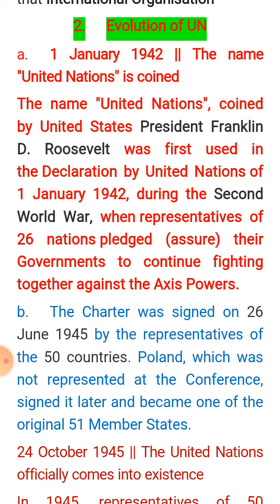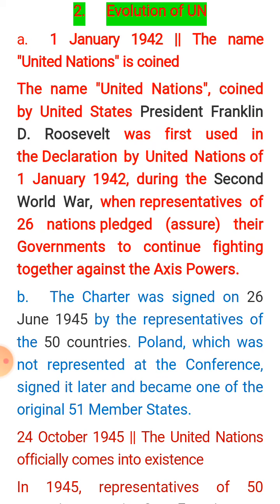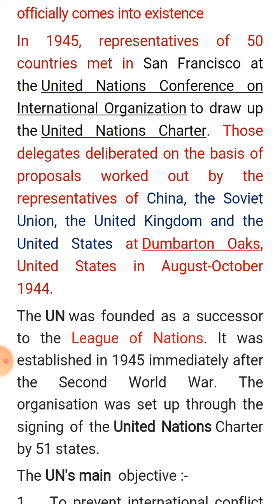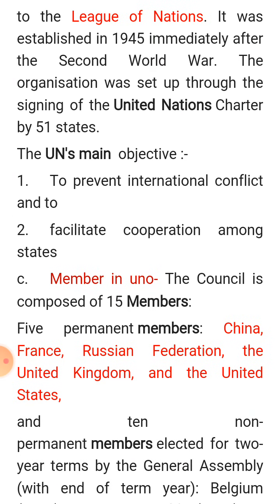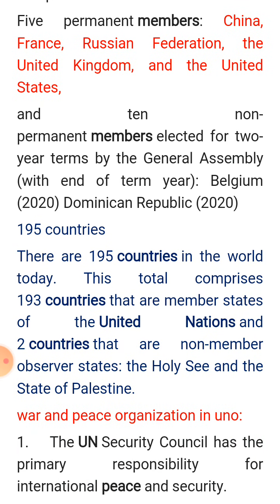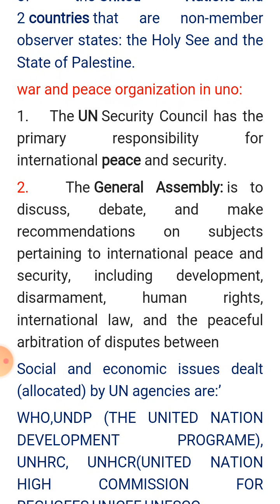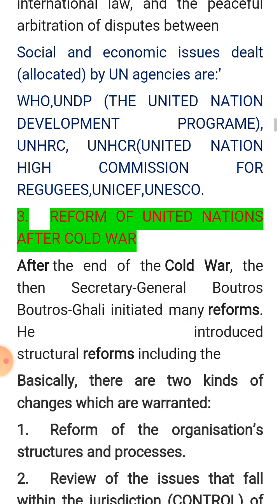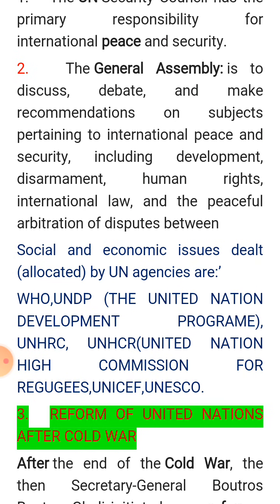Ch6V3 INO Evolution of UN